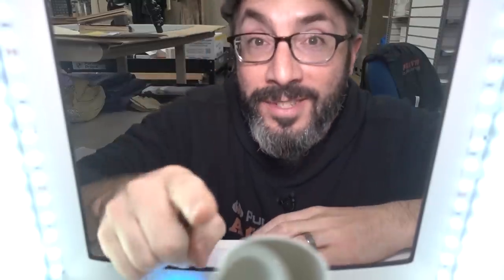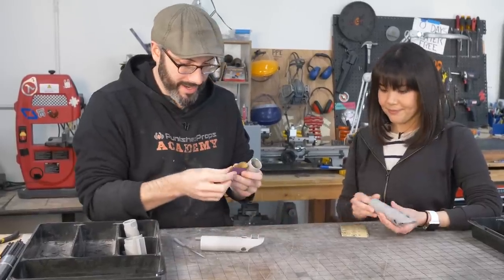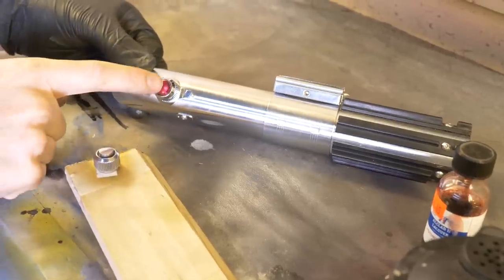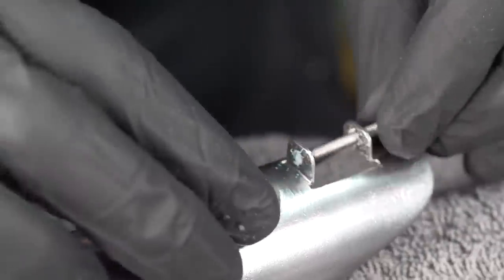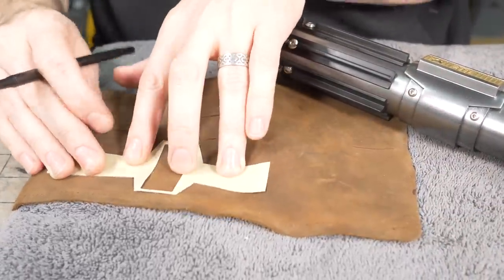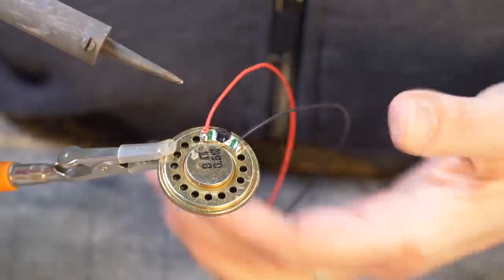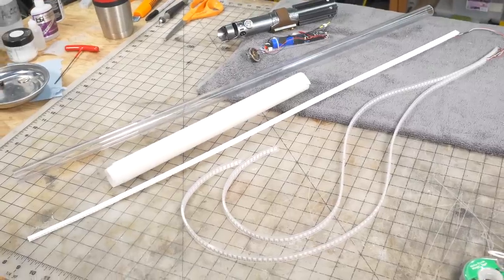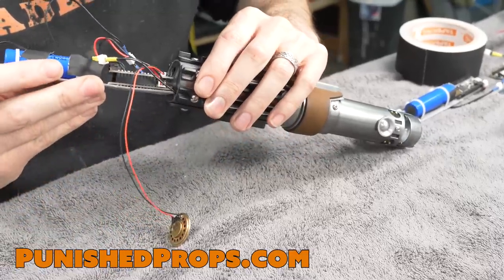MAKING Anakin/Luke/Rey's LIGHTSABER - Lights, Sounds, & FREE 3D Files | RISE OF SKYWALKER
Tune in for the adventures of Bill and Sophy as they work together to make Anakin Skywalker, Luke,  Rey's epic lightsabers from the new Rise of Skywalker movie! These gorgeous replicas not only look amazing but they light up AND have full sound effects.

Links:

Synology

Sophy Wong

Adafruit Tutorial
 and Electronics Parts List

Enamel Pins

Flush cutters - Amazon

Needle Files - Amazon

Acid Brushes - Amazon

5 Minute Epoxy - Amazon

Scotch Brite Pad - Amazon

Double Stick Tape - Amazon

Stainless steel screws - Amazon

M3 Tap - Amazon

Round tip pliers - Amazon

Switch - Amazon

1" outer diameter poly carbonate tube - Amazon

Parchment paper - Amazon

(I purchased mine at a local hobby shop)

I Love Us by Katrina Stone
Lioness by Kevin Graham
Bring Home The Beats by Jake Bradford-Sharp